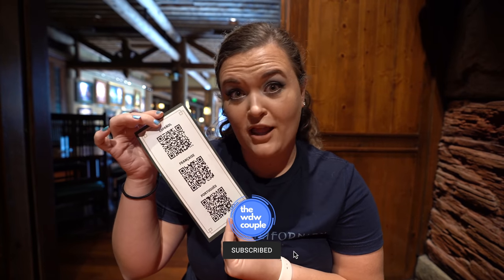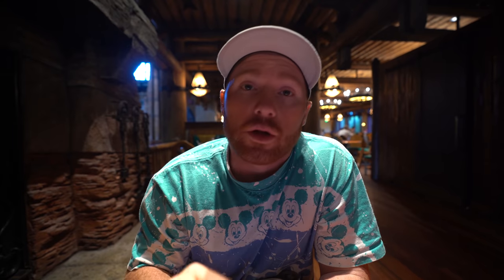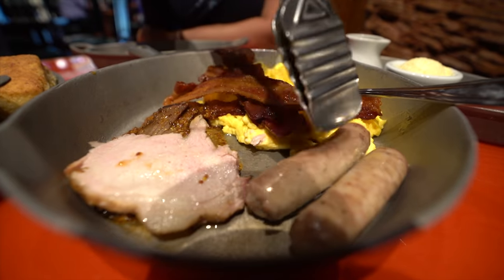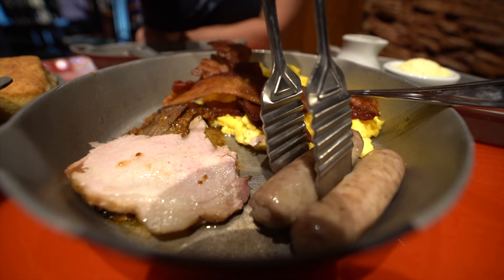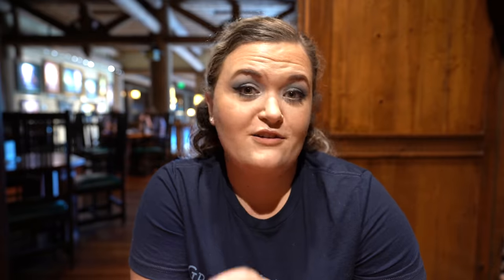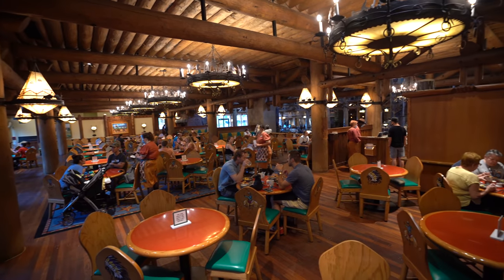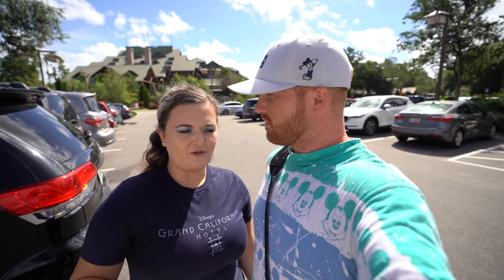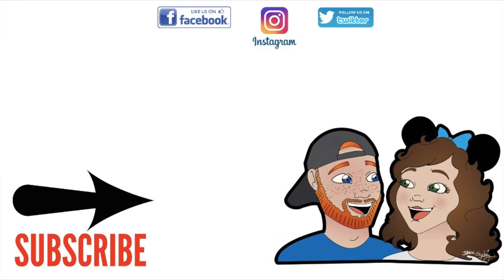Whispering Canyon Cafe Breakfast | DINING REVIEW